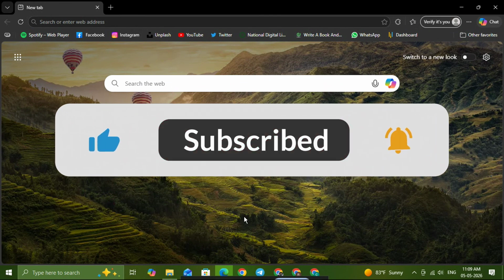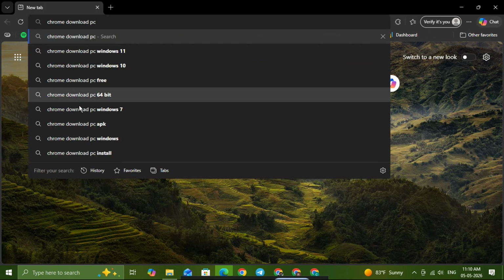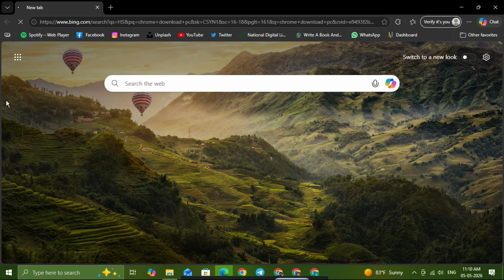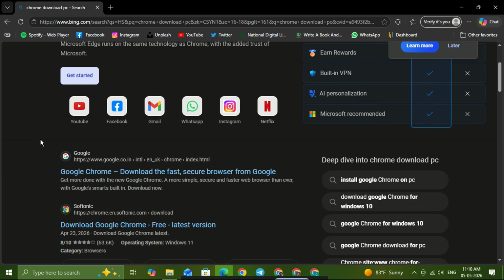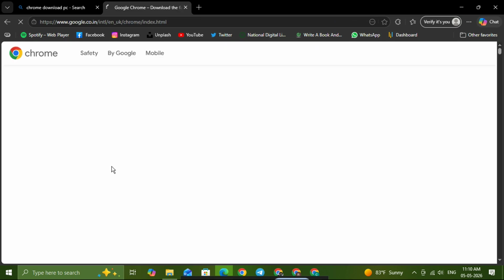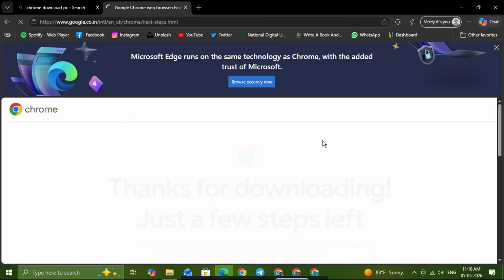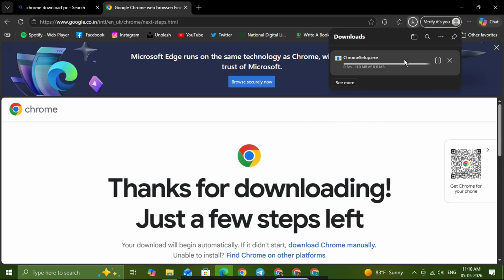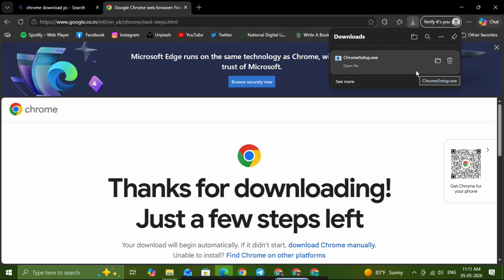How To Download Chrome In Windows 7 (Easy Guide)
Learn how to download Google Chrome on Windows 7 using the official Google website. This simple tutorial shows you how to search, find the correct download page, and start the installer safely.

🕚Timestamps:
0:00 Intro
0:18 Open Any Browser
0:35 Search For Chrome
0:56 Open Official Website
1:17 Download Chrome
1:42 Outro

✍️What You'll Learn In This Video:
• How To Search For The Official Chrome Download Page
• How To Identify The Real Google Website
• How To Download Chrome On Windows 7 Safely
• How To Start The Chrome Installer
• How To Avoid Fake Download Sites

💡Pro Tips For Downloading Chrome On Windows 7:
• Always use the official Google download page
• Avoid third-party download websites when possible
• Make sure your internet connection is stable before downloading
• Check the filename before opening any installer
• Keep your browser updated if possible for the smoothest download